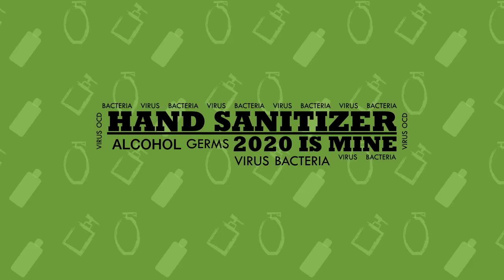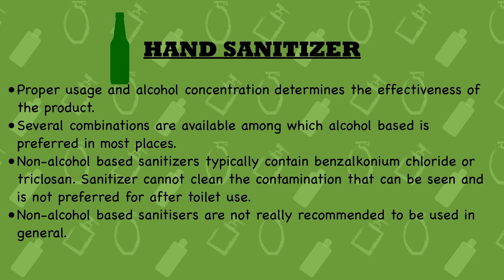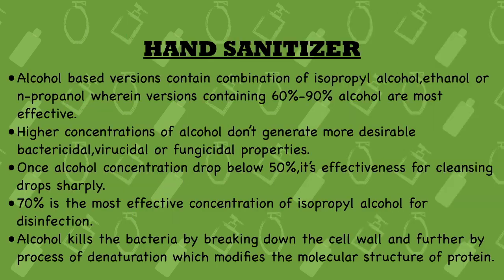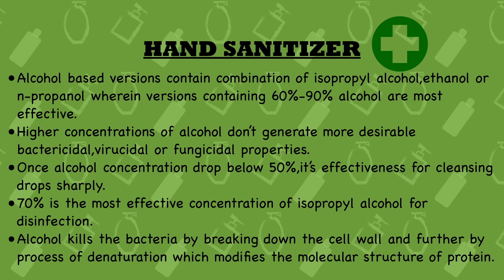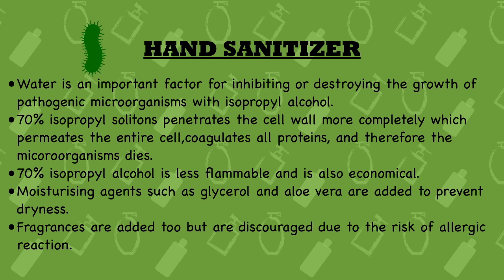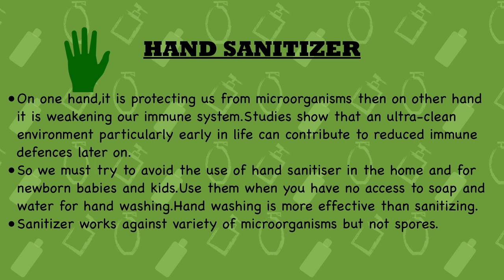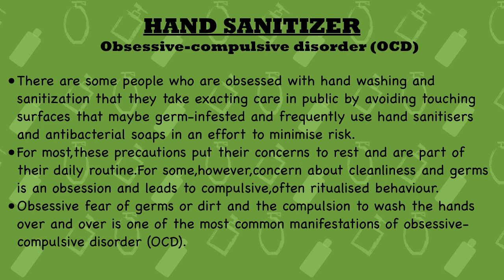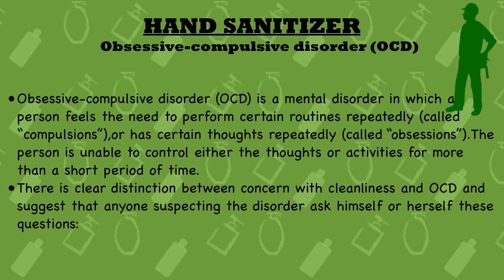Hand Sanitizer | 2020 | Germs | Bacteria | Virus | OCD | Covid-19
Since hand sanitizer is of utmost importance during Covid-19 pandemic so in this video learn about the hand sanitizer in detail. Learn about OCD too.